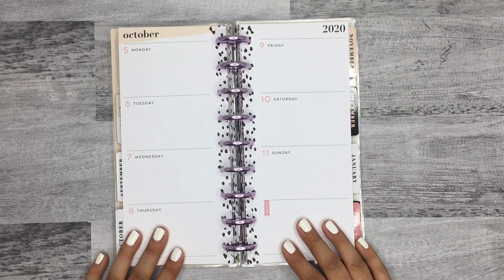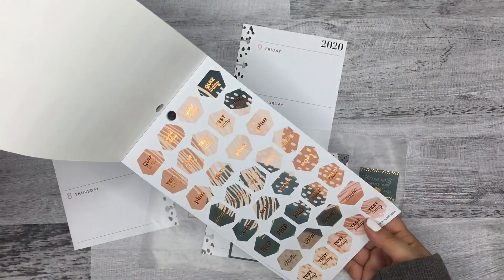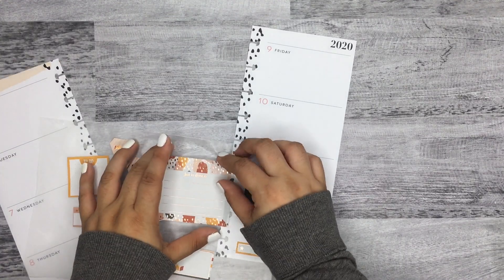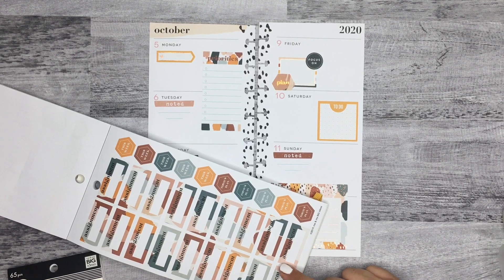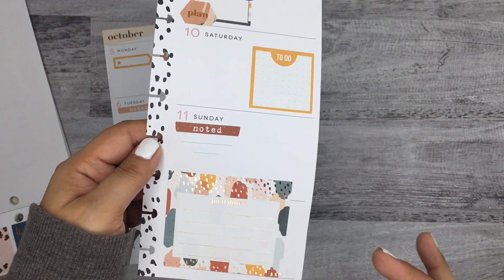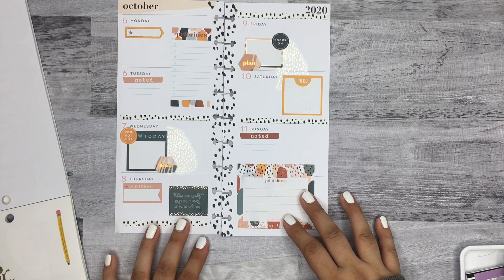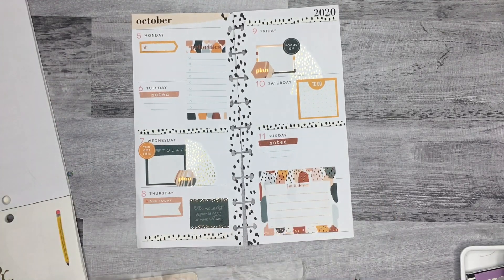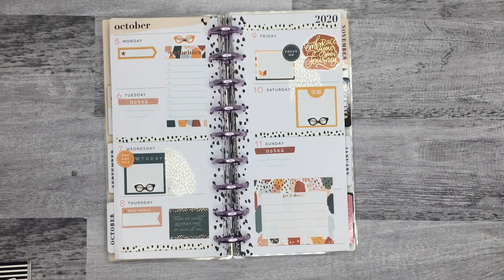PLAN WITH ME | SKINNY CLASSIC Happy Planner | Rad Teacher | October 5-11, 2020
In this video I am decorating the pages in my Skinny Classic Planner using the Rad Teacher and Be Yourself sticker books.